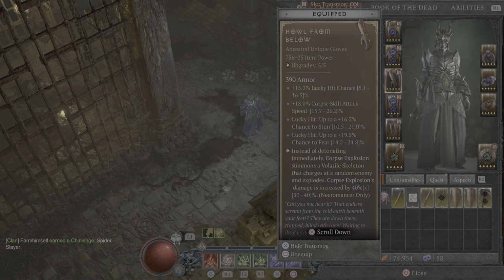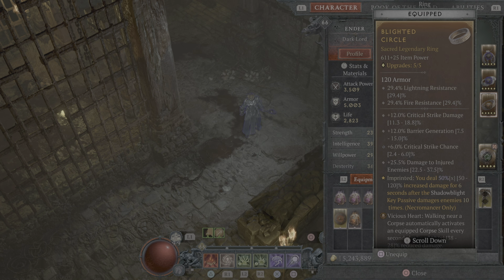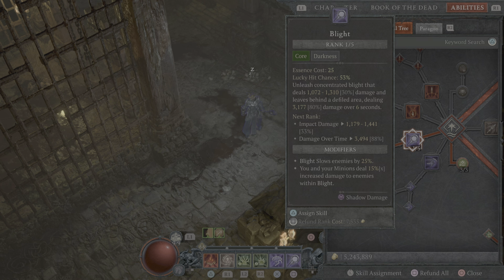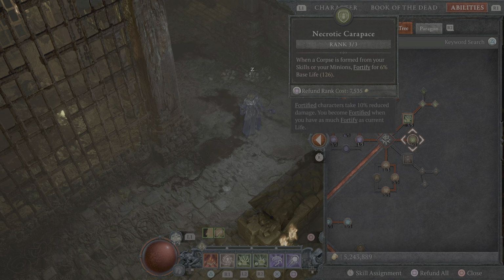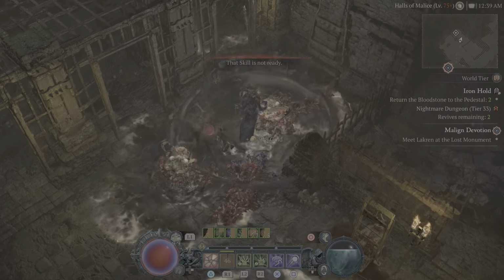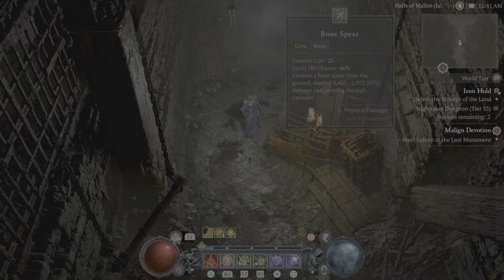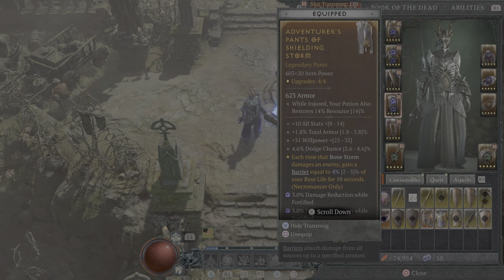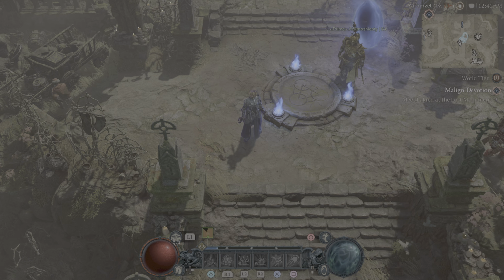Diablo IV- Solo Necro ALWAYS UNSTOPPABLE BoneStorm build/infinimist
Build @9:30